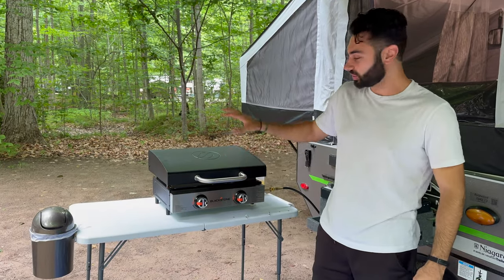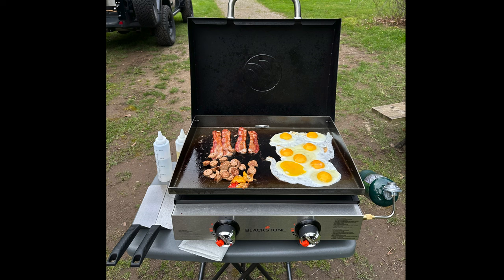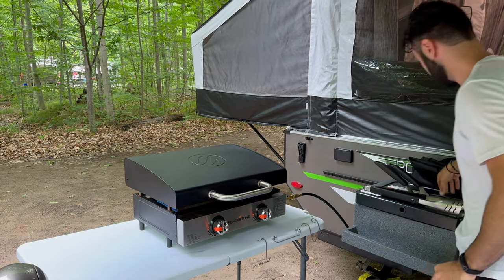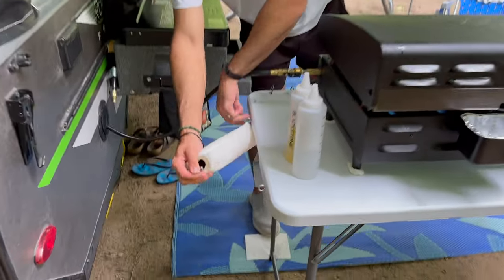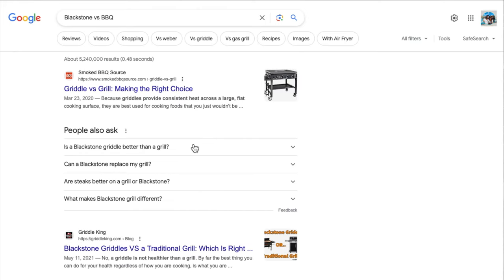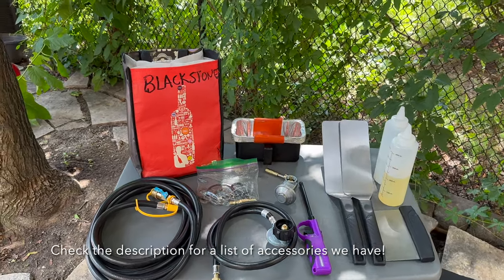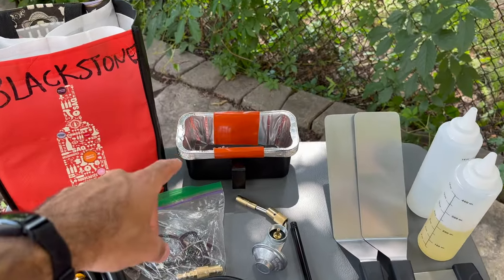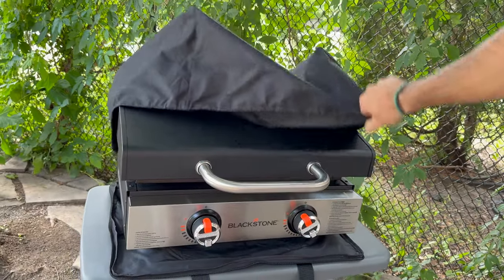Blackstone 22” Camping Setup (DIY Table + Accessories)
This video shows our DIY table we built for our new 22” Blackstone Griddle and all of our accessories. Check the description for a list of product we bought & recommend!

Blackstone 22” Tabletop Griddle With Hood (Home Hardware) $200

Blackstone 22" Carry Bag + Cover (Amazon) $45

Blackstone 12 FT RV Propane Quick Connect (Amazon) $45

Blackstone 3 FT Propane Connect for 20LB tank (Amazon) $50

Blackstone 5 Piece Griddle Kit (Amazon) $35 (also have a similar one at Walmart Canada we purchased)

Blackstone Griddle Drip Pan Liners (Amazon) $24 for 30 pcs

0:00 Intro
0:12 Current Table Options
1:01 Our DIY Table
2:18 Why Blackstone?
3:31 Blackstone Accessories

Music